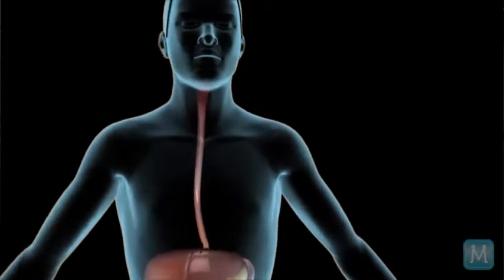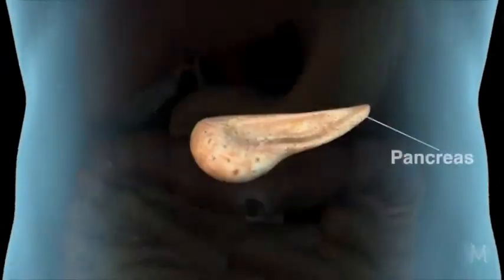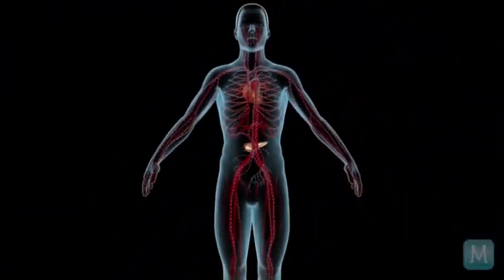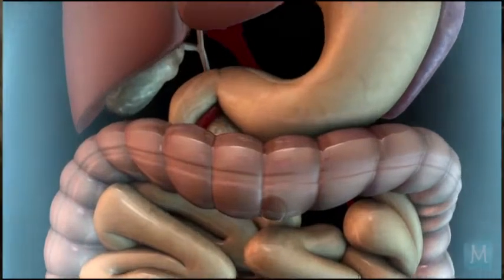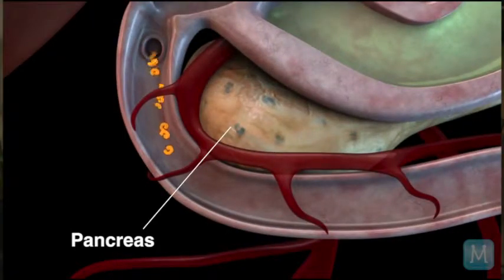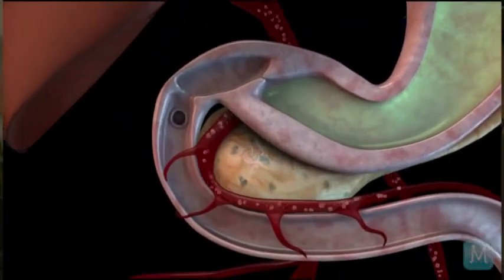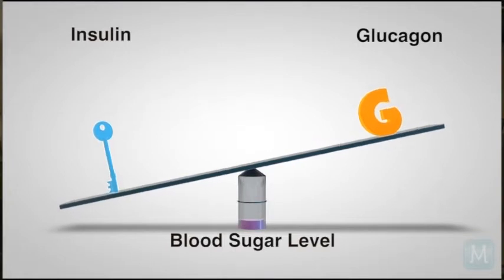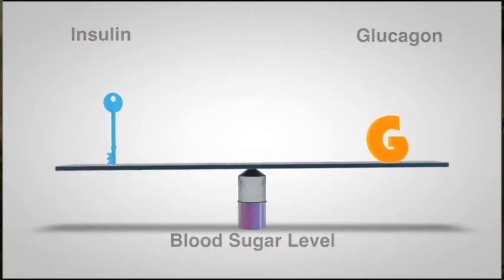Role of Hormones in Diabetes | Match Health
Learn how insulin escorts blood sugar into the body's tissues and how the hormone  glucagon acts on the liver, prompting it to produce, store or release blood sugar.